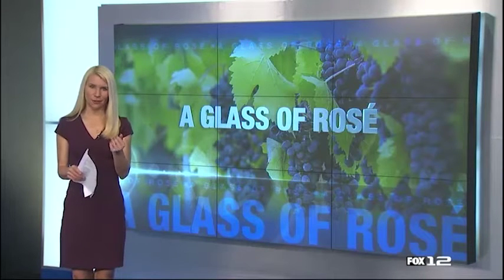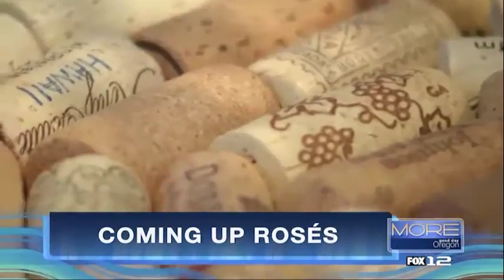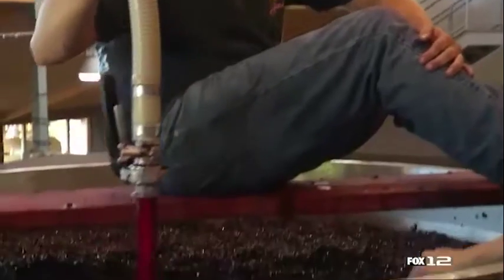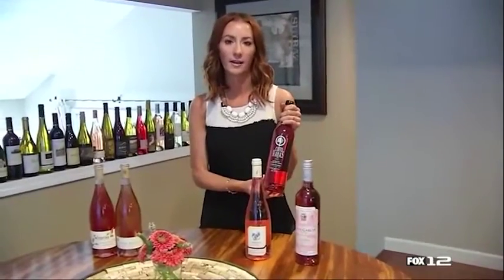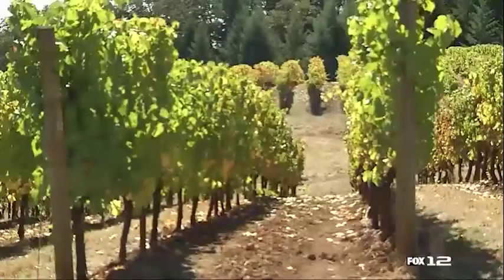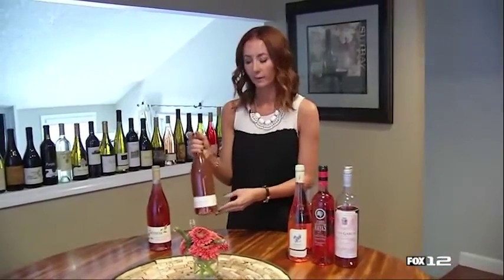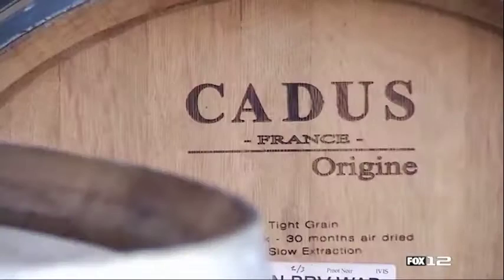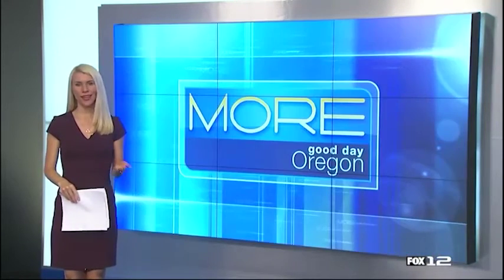Rosé Segment on MORE Good Day Oregon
My TV premiere on MORE Good Day Oregon - Talking about the rosé wine making process, some good affordable "every day drinkers", and some local Oregon rosé wine producers